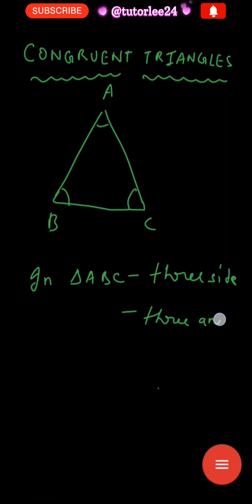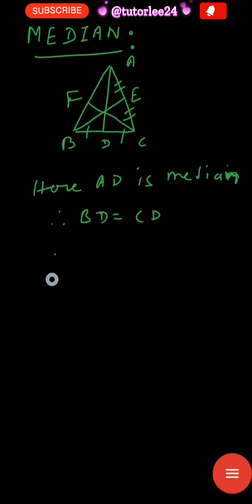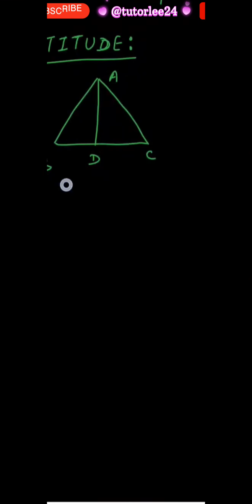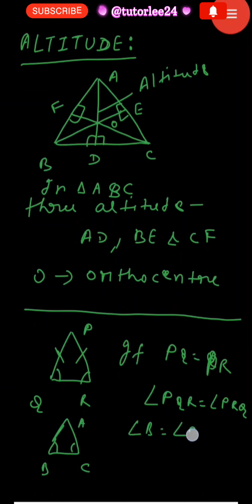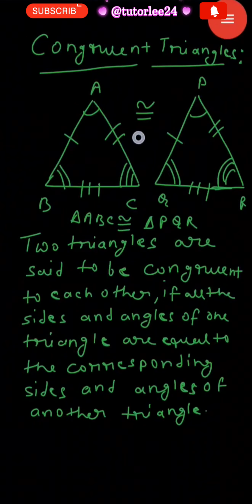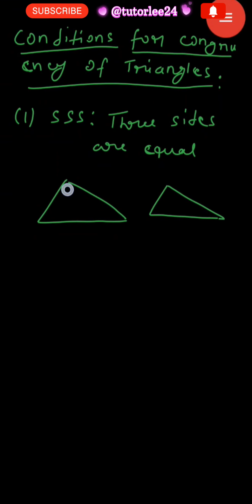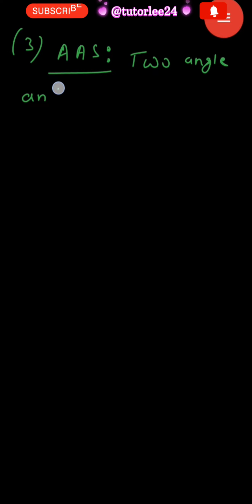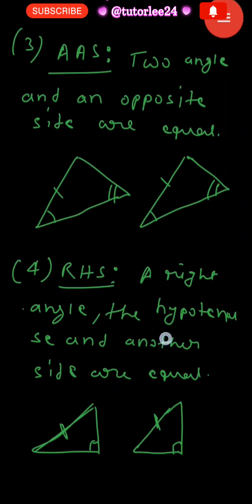Basic concept of Triangles| Triangle ICSE class 9th | Part-1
Basic concept of Triangles| Triangle ICSE class 9th | Part-1 | @tutorlee24

what is congruent triangles?
what are the conditions of congruent triangles?
congruent triangles proof
ICSE and CBSE board related concepts of congruent triangles

congruent triangles
# Congruencyof triangles

TUTORLEE